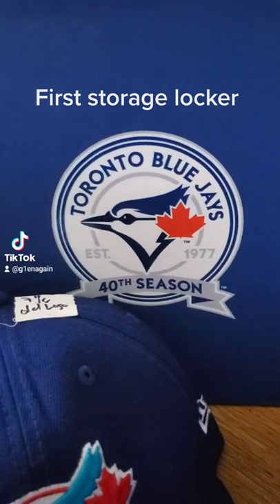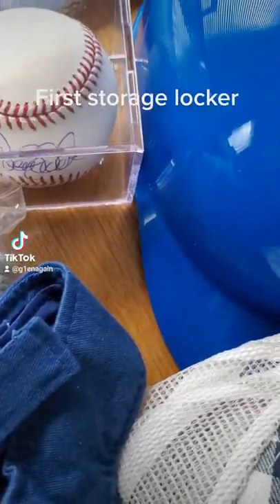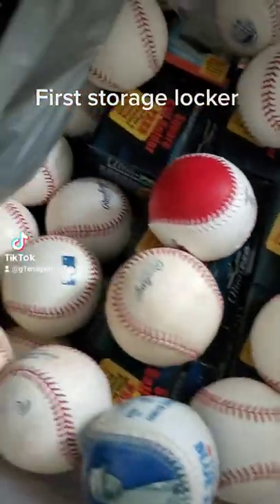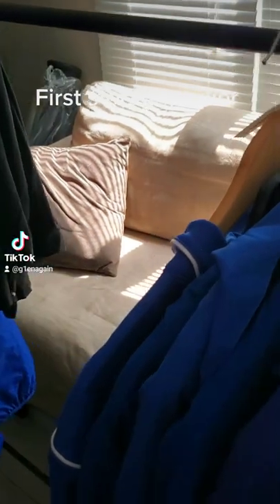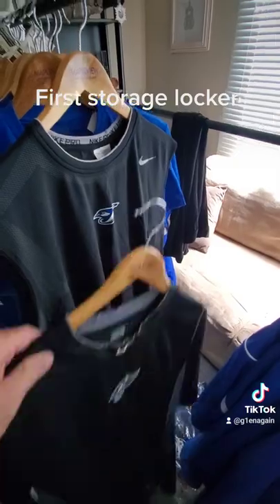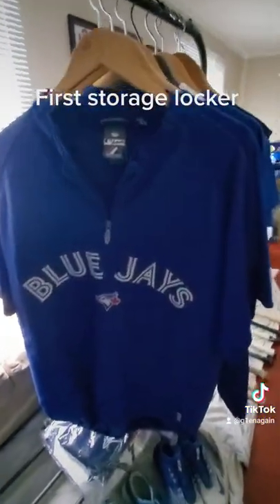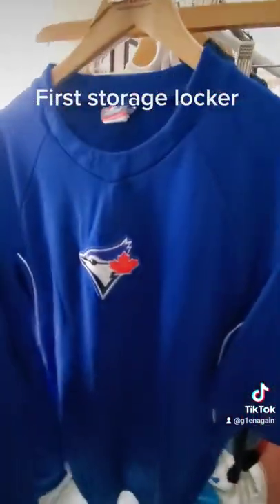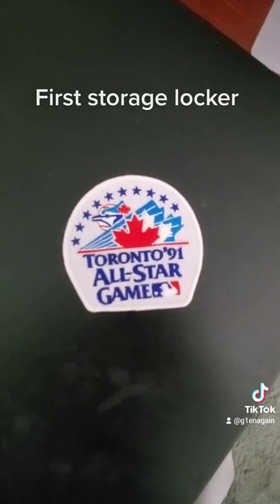Blue Jays memorabelia for sale message for prices